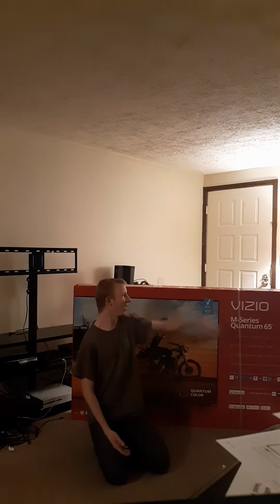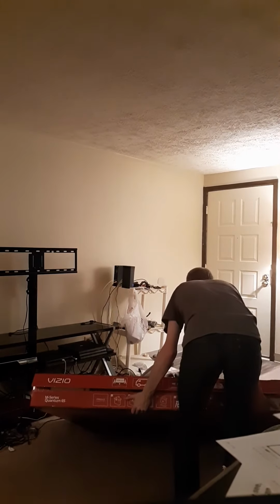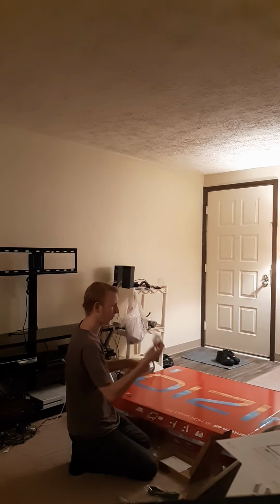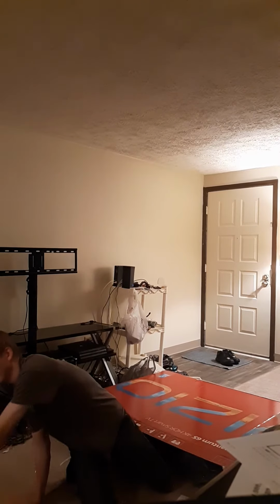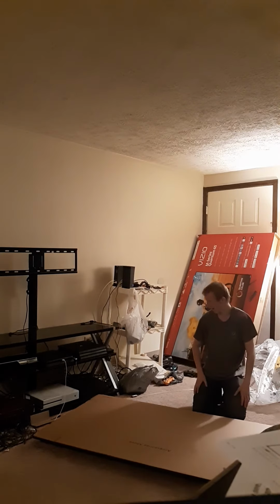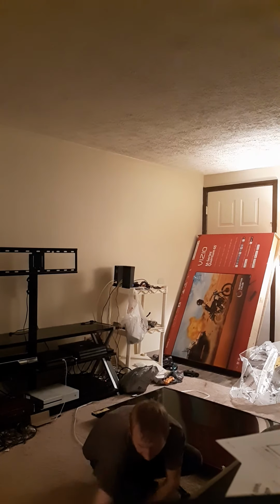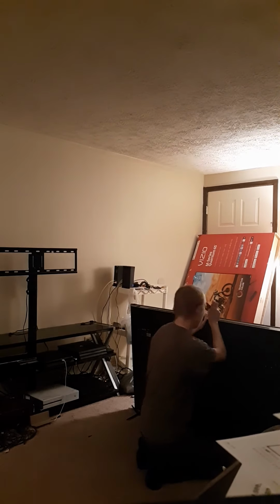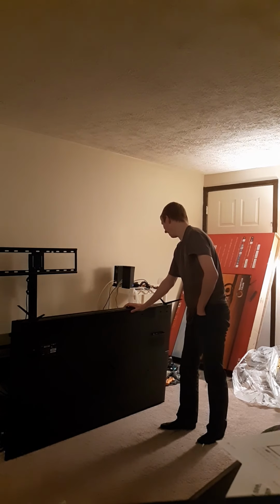Unboxing New VIZIO 4K UHD Smart TV (Part 1)